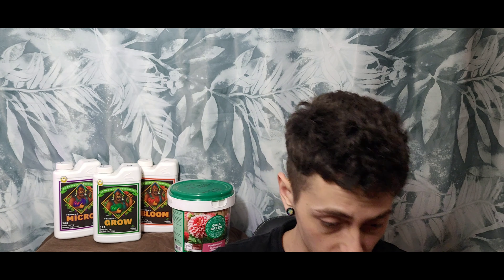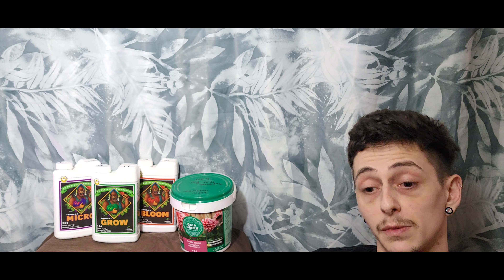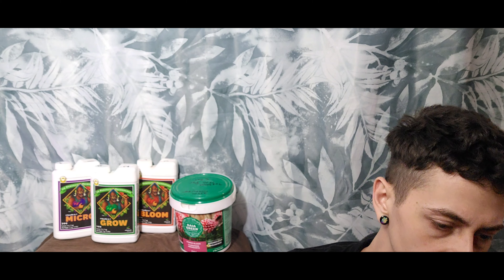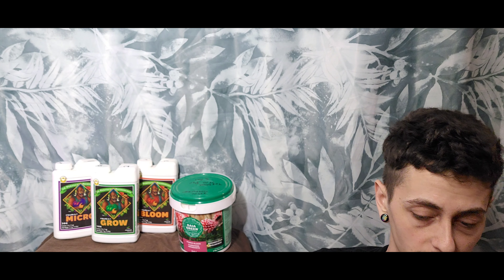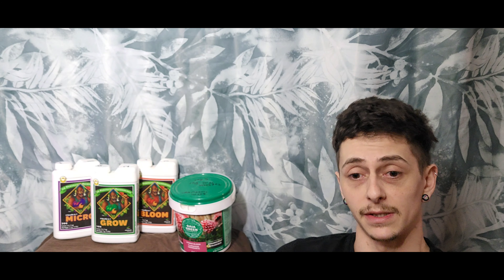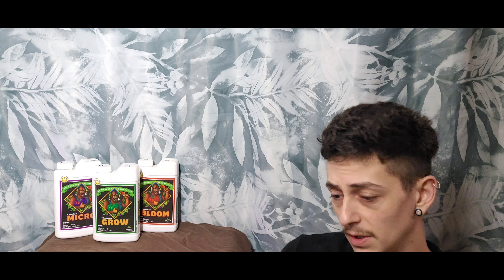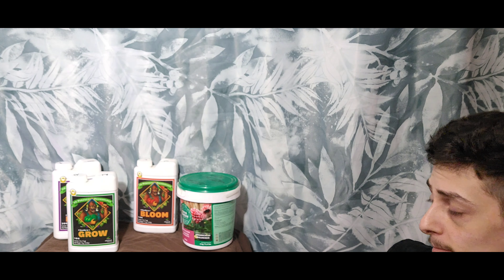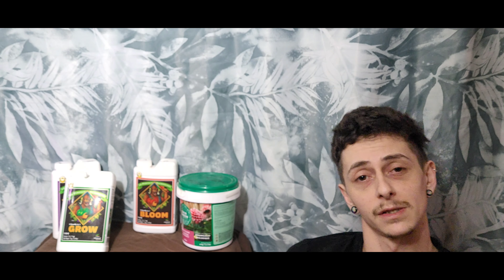The Friendly Grower - Organic VS Synthetic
Video #7 - Organic VS Synthetic.

In this video I talk about the pros and cons of both Synthetic and Organic nutrients, mention the different tiers of feeding and how Organic and Synthetic are different.

Juan Garden - (Seeds)
 Code - "Growers club" 10%off

Microbial Mass - (Microbes)
No code, give away items in the Facebook group sometimes.

Gaia Green - (Organic Nutrients)
No codes, give away items in the Facebook group sometimes.

FishSh!t - (Microbes)
Code - " tomw "

Mars Hydro - (LED Grow light)
No code or give away items at the moment.